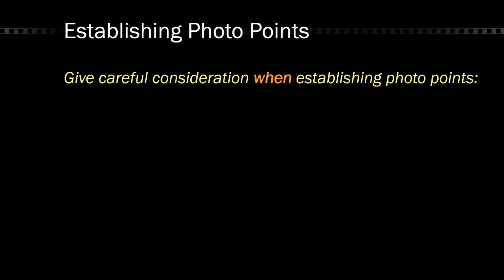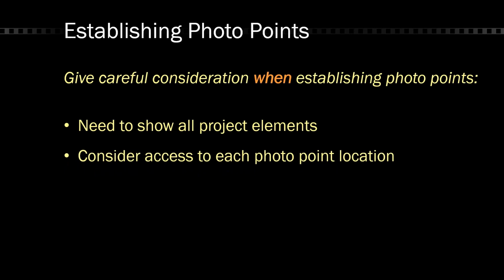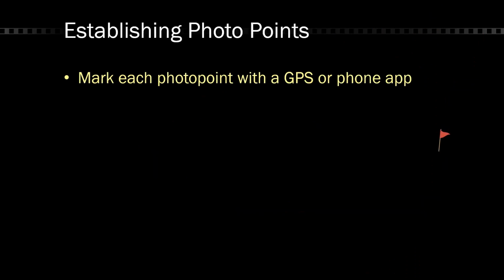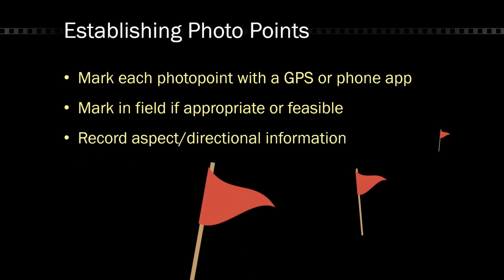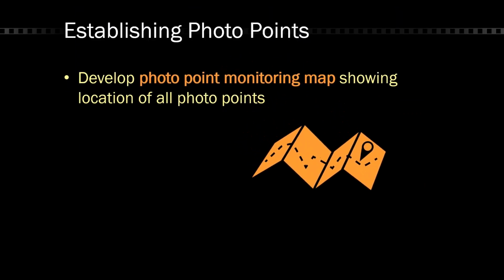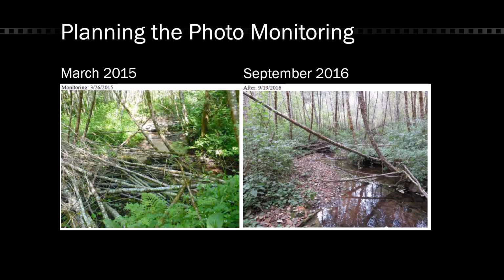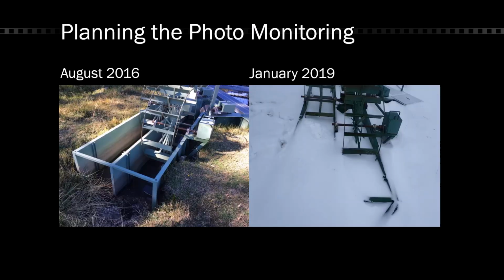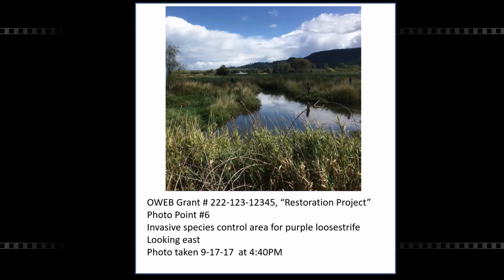Photo Point Monitoring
Learn how to take photo points that satisfy the OWEB reporting requirements.